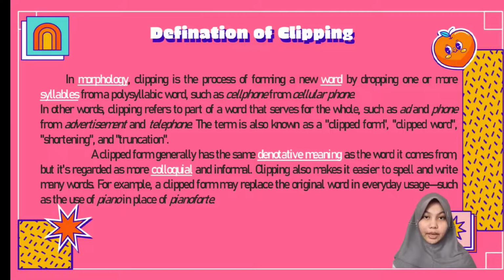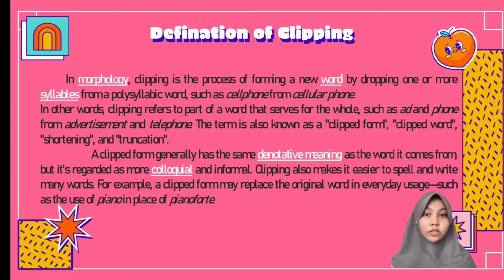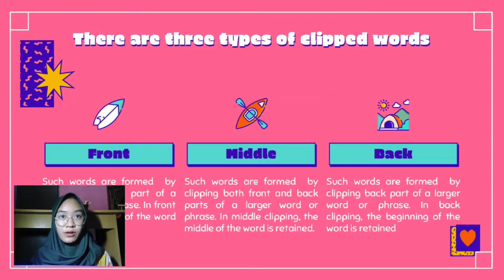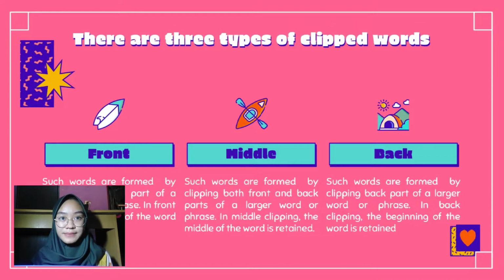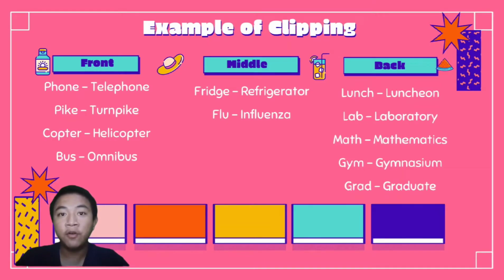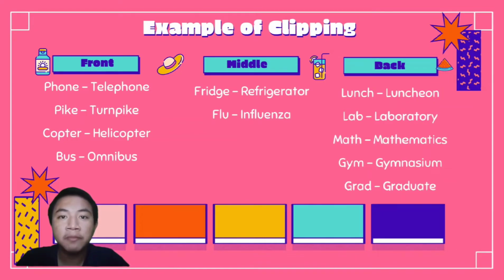【 Group 7】Clipping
Sub: Word-based Lexical Studies

Group Members:
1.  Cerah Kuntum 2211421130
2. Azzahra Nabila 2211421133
3. Shakti Fachrezzy 22114211
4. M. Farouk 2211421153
5. Ivan Yosua 22114211